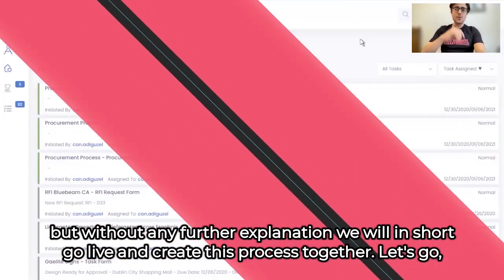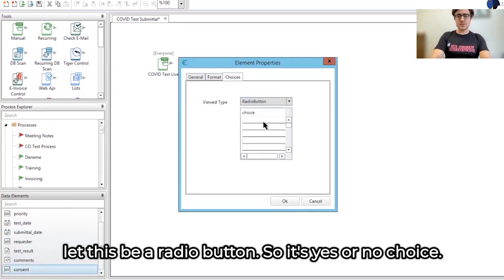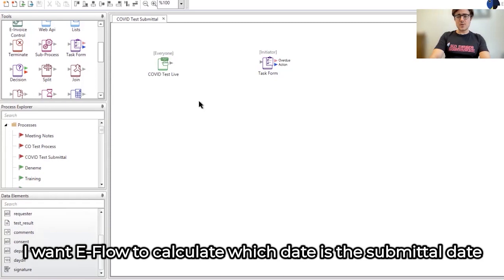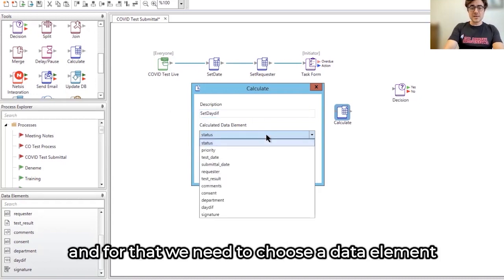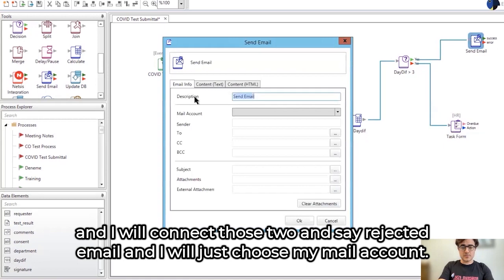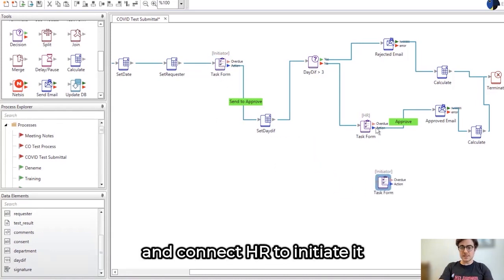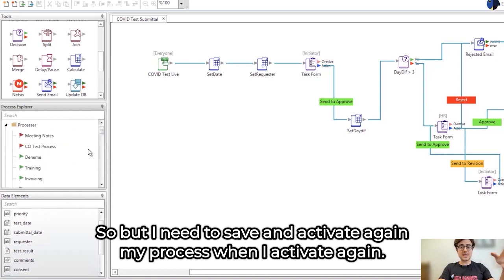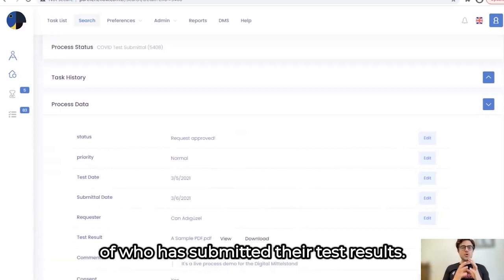COVID Test Result Process with E-Flow: Idea to Live in 20 Minutes - The Digital Mittelstand Ep:14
In this episode, I demonstrate how Mittelstand can easily create their own processes by using low-code tools.

In this particular example, I have thought of a COVID Test Result Submittal process, where employees can submit their results and management can approve, list, and track the results.

I have used E-Flow, a low-code Business Process Management tool.

I was able to design the whole process in 20 Minutes and went live.

Netoloji, a dynamic and innovative software company specialized in BPM, helps companies accelerate and improve their business processes with E-Flow BPM.